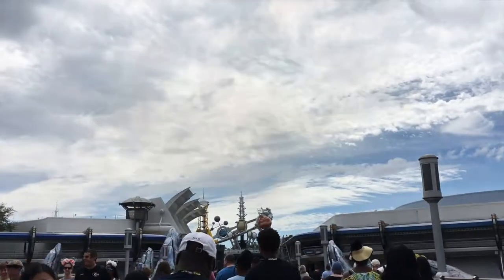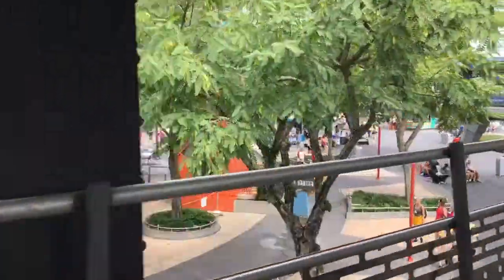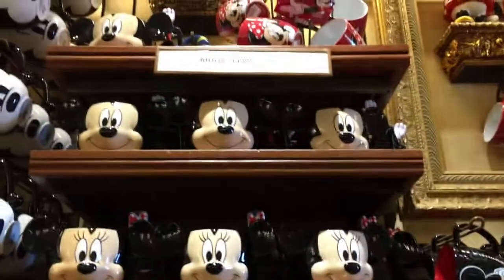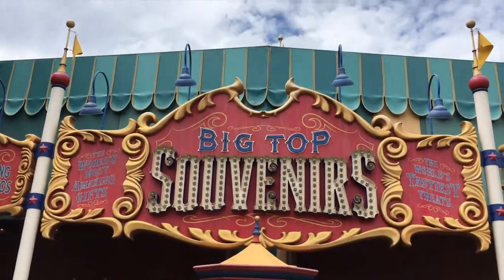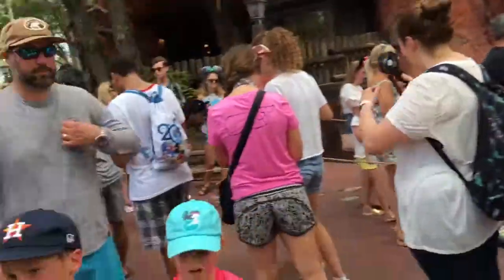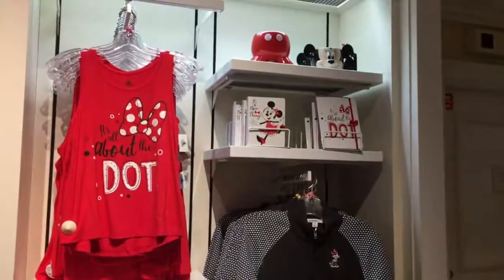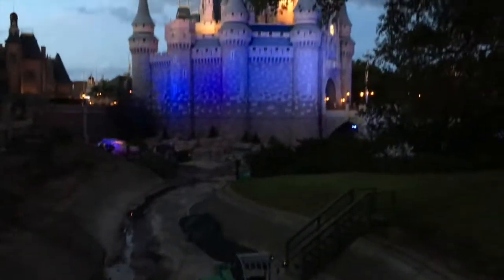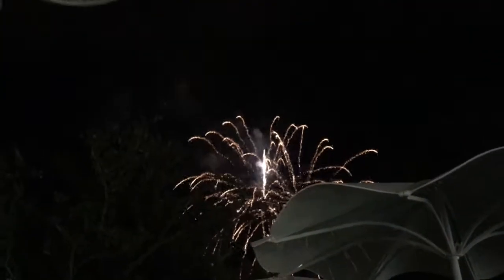I COMPLETED TO MOUNTAIN CHALLENGE! A Day at Magic Kingdom and Lunch at Contempo Cafe!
Today I completed the 'Mountain Challenge' at Magic Kingdom. This is where you must ride 'Space Mountain', 'Splash Mountain' and 'Big Thunder Mountain' all in one day! After that I went for lunch at Contempo Cafe at Disney's Contemporary Resort and then looked around the Grand Floridian Resort!